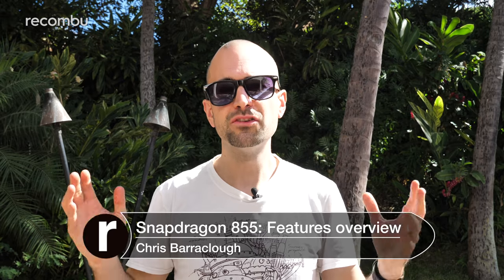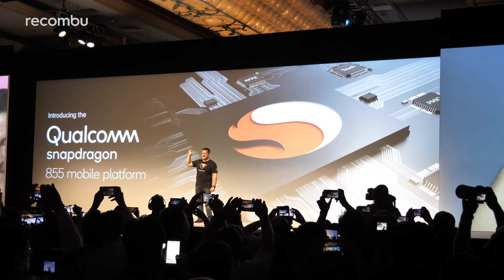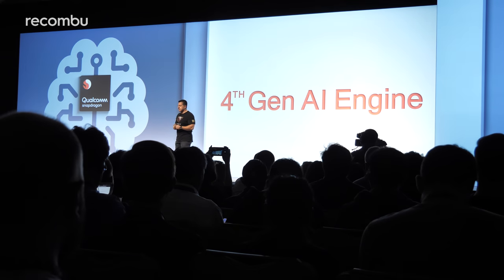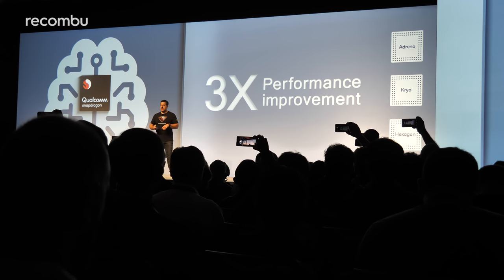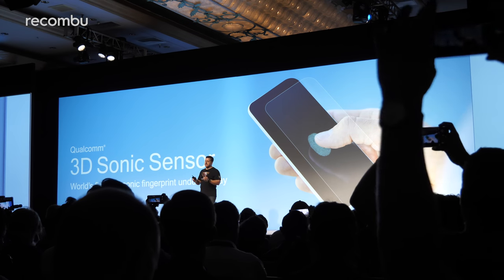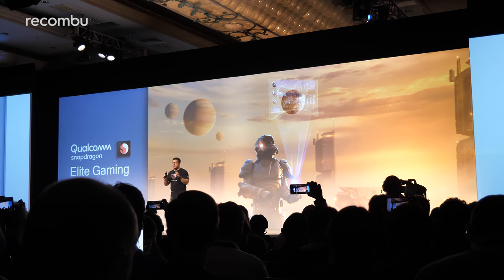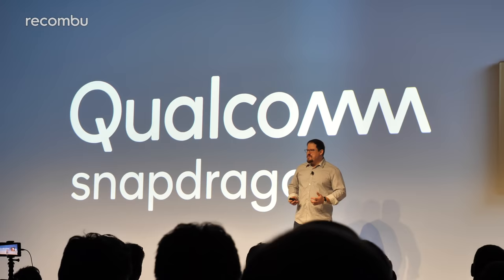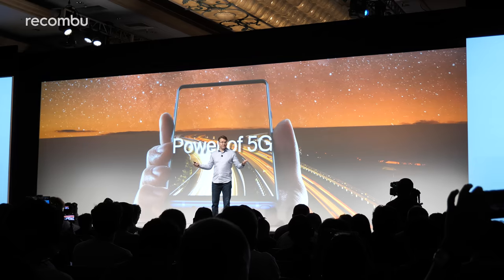Qualcomm Snapdragon 855 Official! | Best Features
Qualcomm has officially launched the Snapdragon 855 mobile platform at its annual summit and we're here with a review of the best new features compared with last year's Snapdragon 845 - and rivals such as the Kirin 980 and Apple's A12.

The Snapdragon 855 'release date' will be 2019, with the likes of Samsung's Galaxy S10 and the OnePlus 7 boasting this speedy new mobile chipset. In Qualcomm's own benchmarking, the Snapdragon 855 is three times quicker than the older 845 and also beats the Kirin and A12 - sounds promising so far.

You also get Qualcomm's 4th Gen AI Engine smarts, computer vision ISP, a 3D Sonic Sensor for super-accurate in-display fingerprint recognition and the Elite Gaming feature for improved mobile games performance. All without compromising the battery life.

We'll be hearing more on the Snapdragon 855 here at Qualcomm's SD Summit, out in super-sunny and super-buggy Hawaii. Let us know any questions you have on the SD855 below and we'll put them to the Qualcomm team!